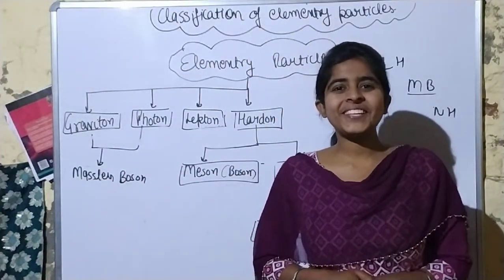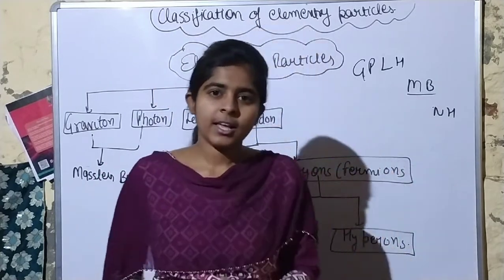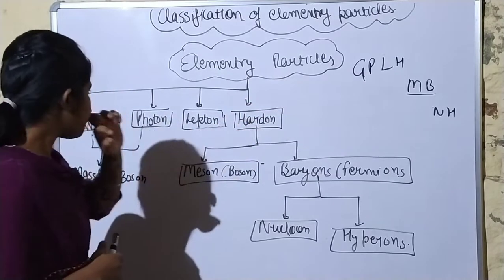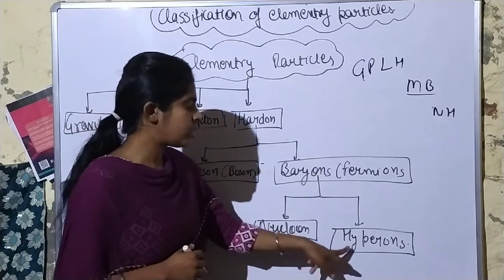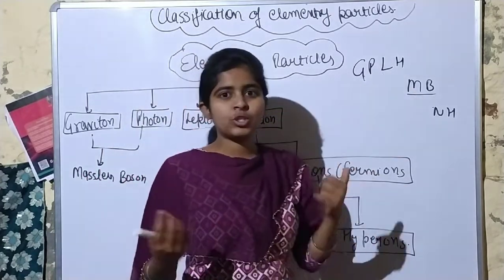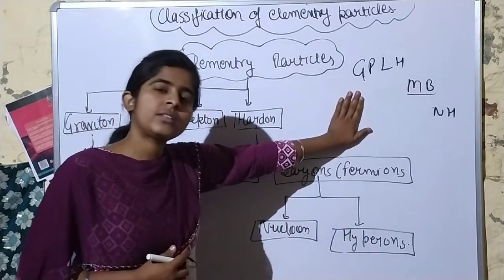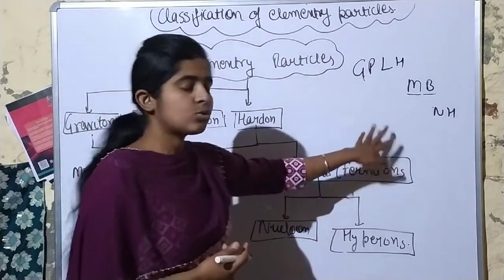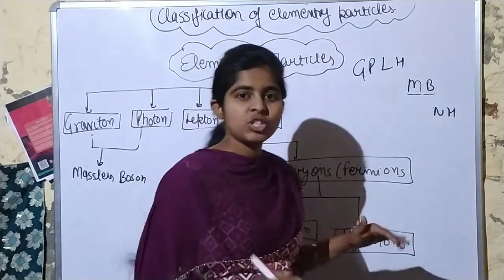Master cadre-physics-classification of elementary partical(nuclear physics)part-1